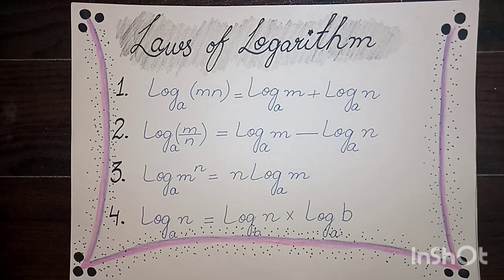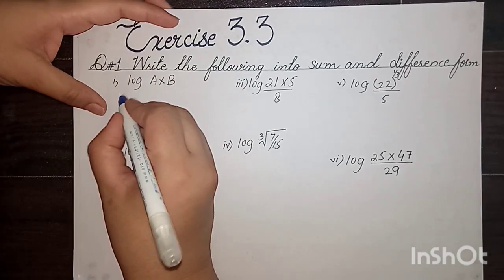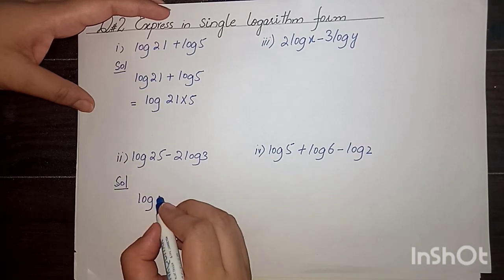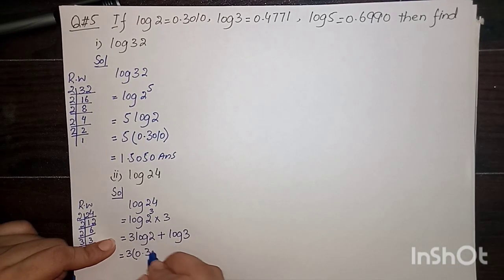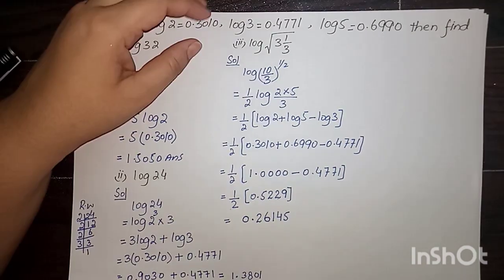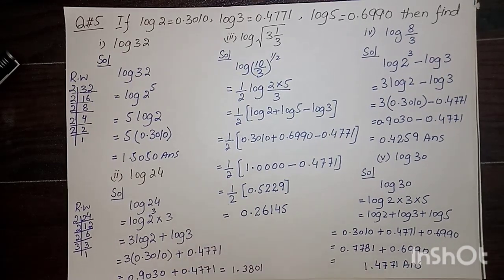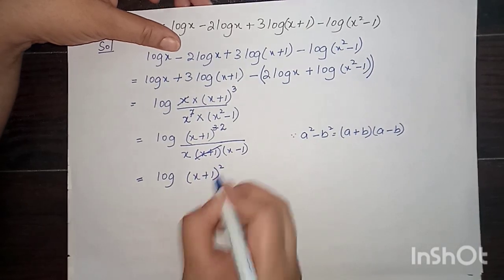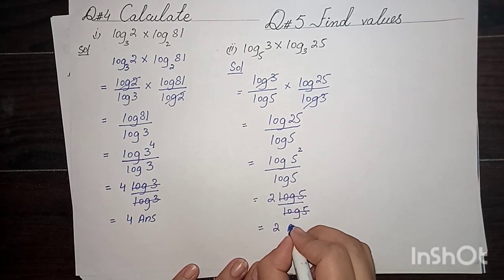Ex#3.3 | Laws of logarithm | Class9th Maths chapter# 3 Logarihms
Ex#3.3 | Laws of logarithm | Class9th Maths chapter# 3 Logarithms @mathsnotebook